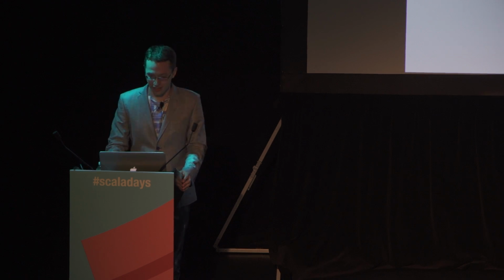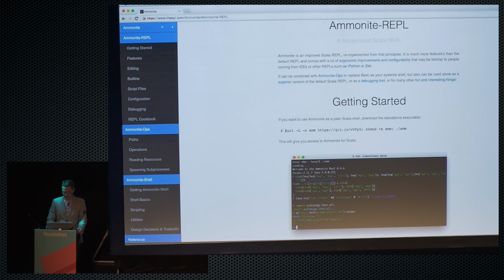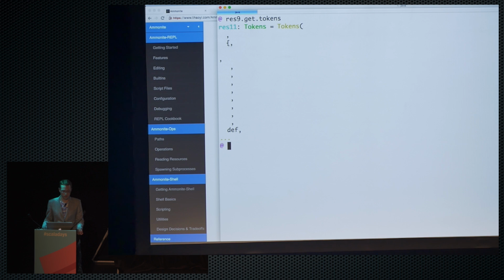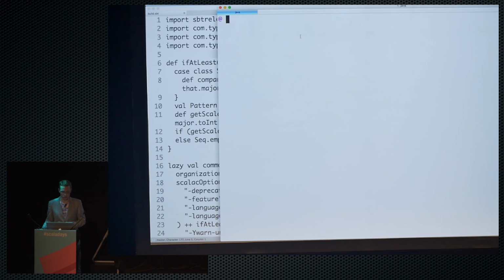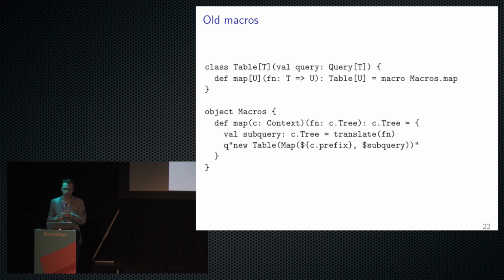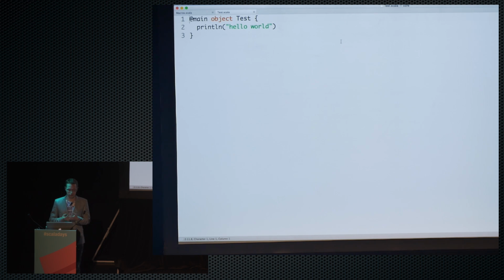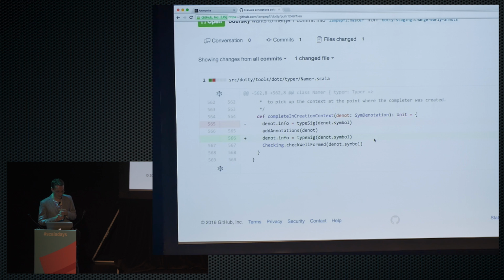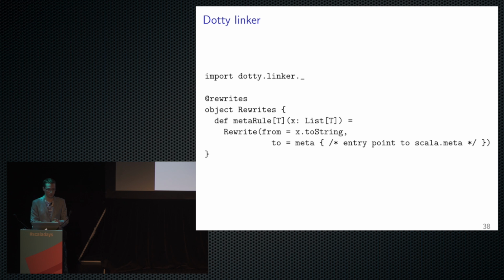Metaprogramming 2.0 - by Eugene Burmako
Abstract:
The story of better metaprogramming in Scala has started in early 2013, after we released macros 1.0 and got initial feedback from early adopters. This talk will provide an illustrated guide through the history of the improvements that we did and are planning to do to metaprogramming. We will see what worked, what didn't, and what we're excited about for the future of macros in scala.meta and Dotty.